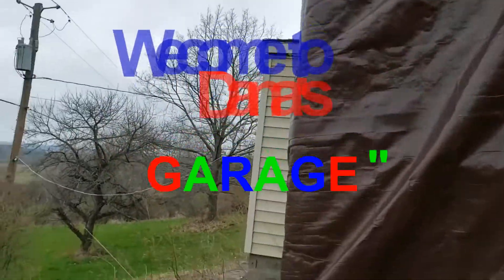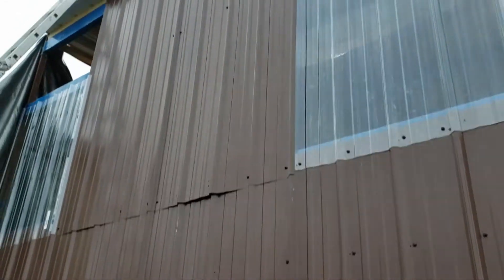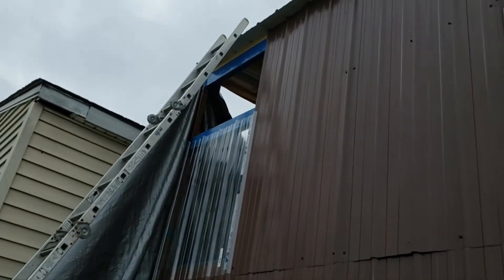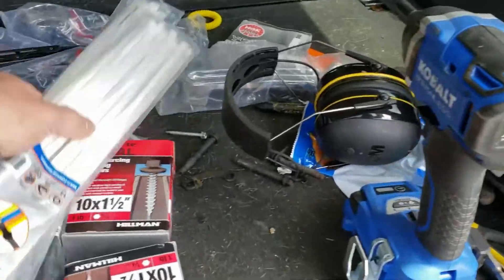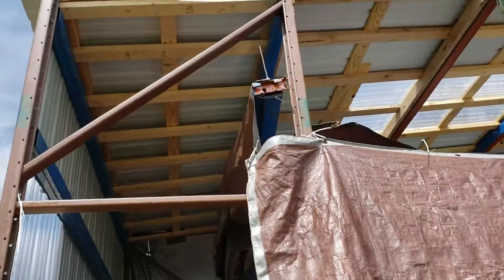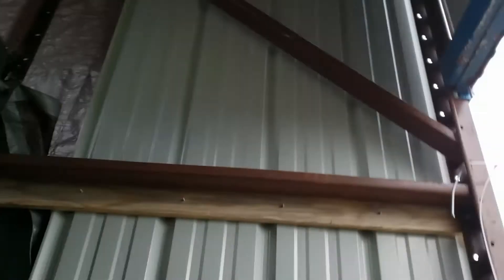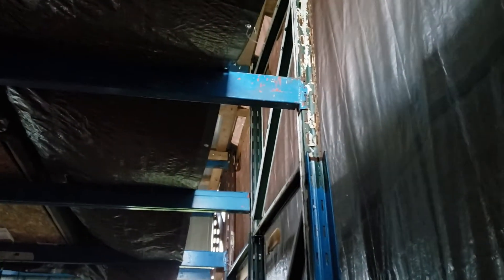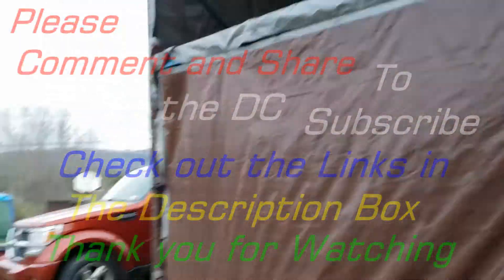Dana's Garage Ep 2 Building lift Garage using Pallet Racking siding the rear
Dana's Garage Ep 2 Building lift Garage using Pallet racks siding the rear.
Equipment used
Kobalt 24 volt Impact Driver Brushless 1/4 inch (324B-03)
Osmo Action

ABOUT ! My videos are bases on my daily journey though life No In my 60s and striving for the things I can't see, My main hobby is fixing things. I am not one to ask for help But to figure it out on my own GOOD or BAD Which is the point of My Vlogs . The wife and I are Animal lovers and Do anything for them. We are Dog Parents to (9) Shi Tzus's and a Manx Cat.  We own Ford Mustangs, Escape, Explore, Chevy and Chrysler cars.  I am a Licensed Drone Pilot and Security Guard for Hire, Also Retired NAVY, Was a Trained Car, Jet Engine Mechanic, Military Police. But now a DIYer, Jack of all trades Master of none, I do what it Takes. My video's are not always step by step and are off the cuff. When Repairing Use your Manuals for that and for safety steps. ALWAYS BE SAFE!  If your not comfortable doing It, Pay a Professional for the Risk. The tools, parts, and products used and are linked to, may not be the same brand and are not paid endorsements.